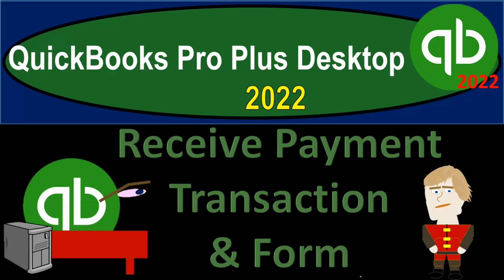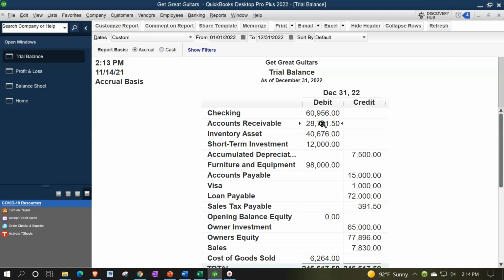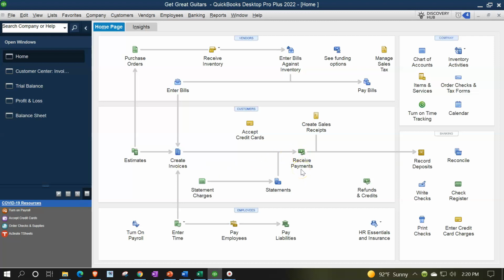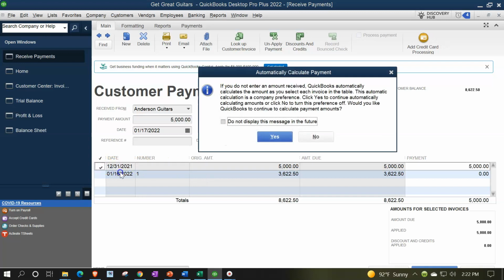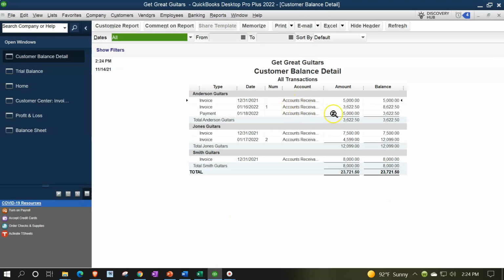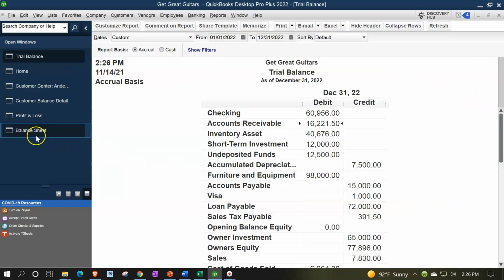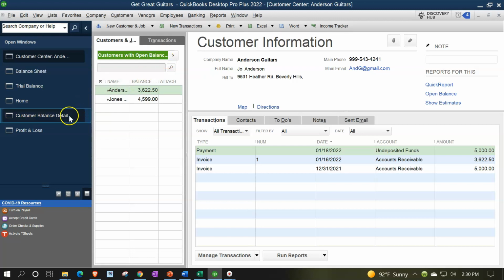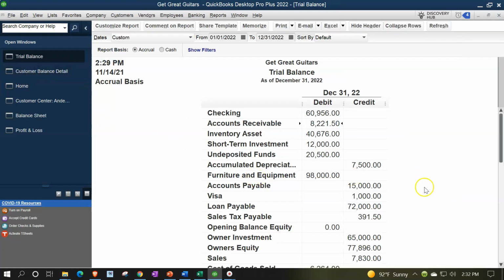Receive Payment Transaction & Form 7120 QuickBooks Pro Plus Desktop 2022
Receive Payment Transaction & Form